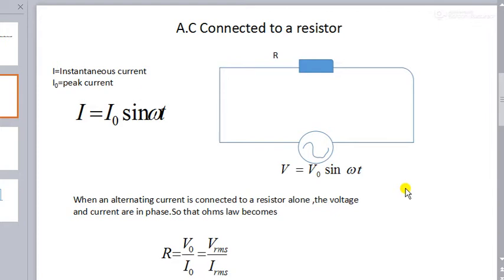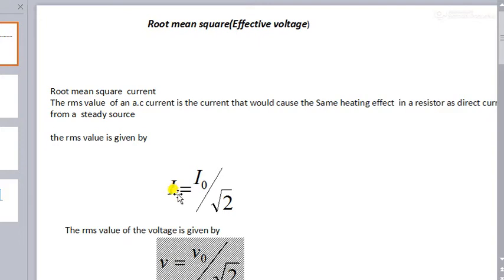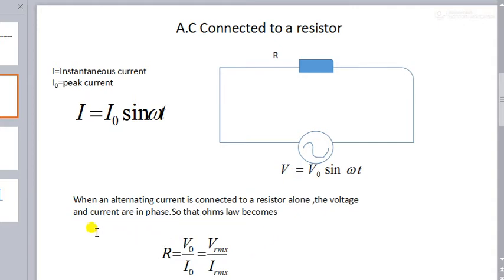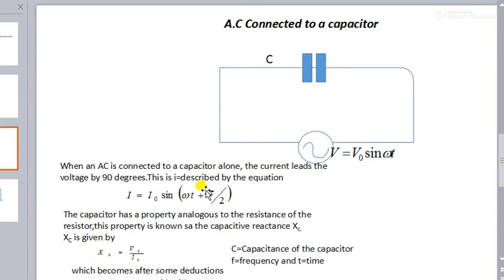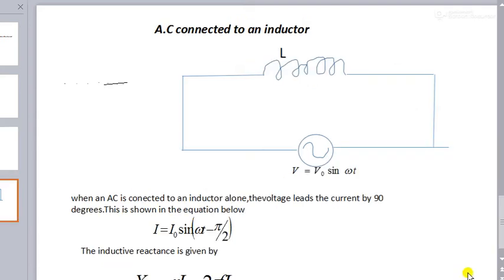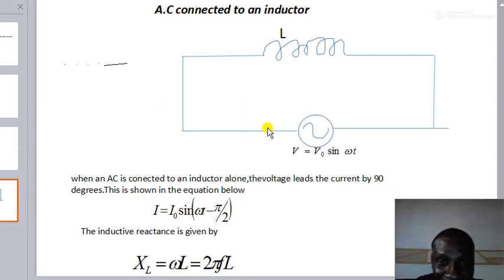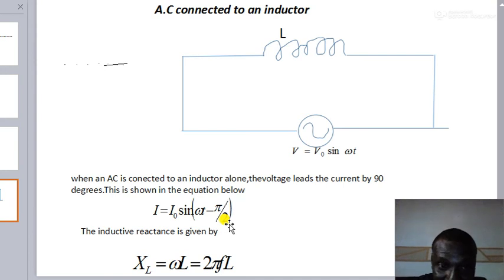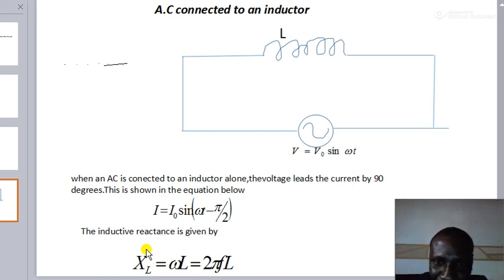AC circuit theory